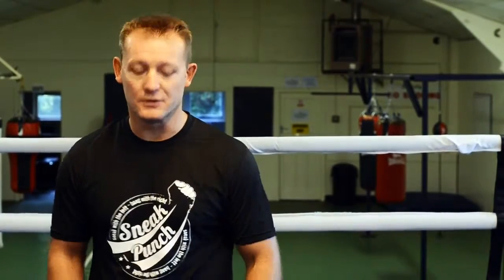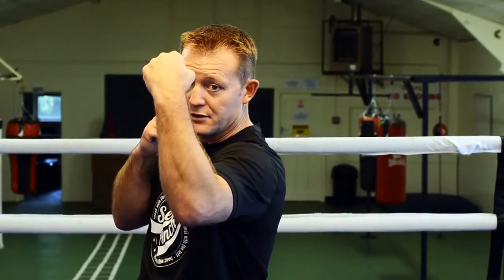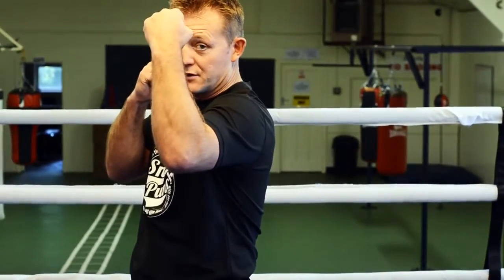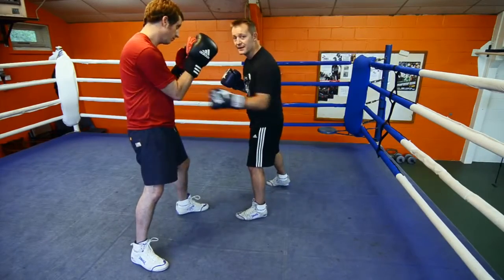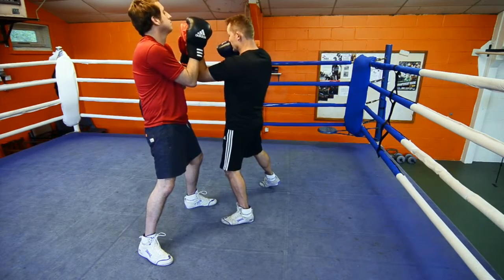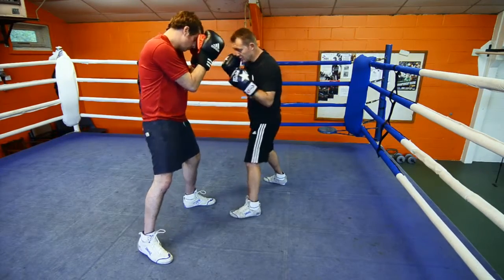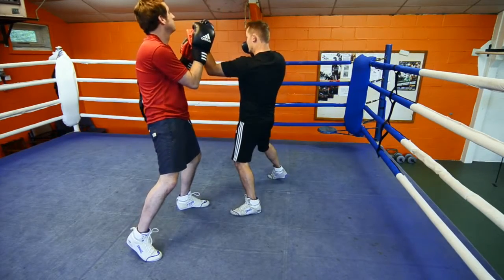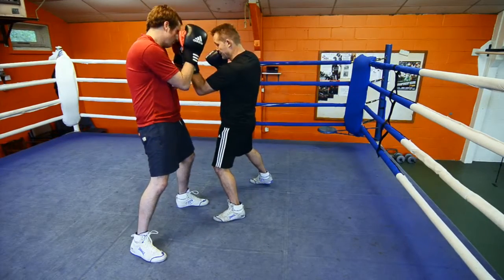Left Uppercut Learn Boxing Quick Videos